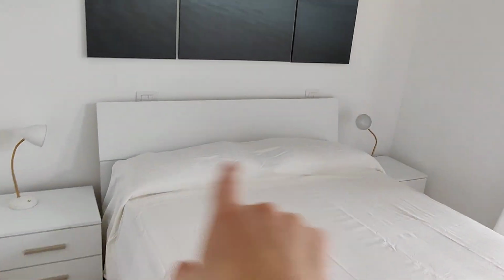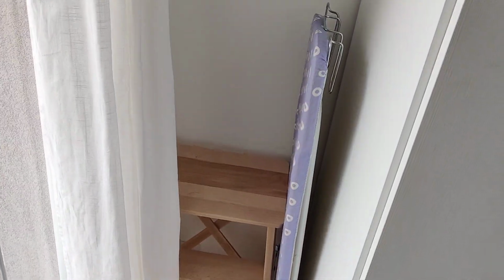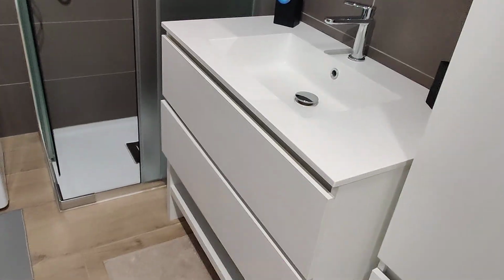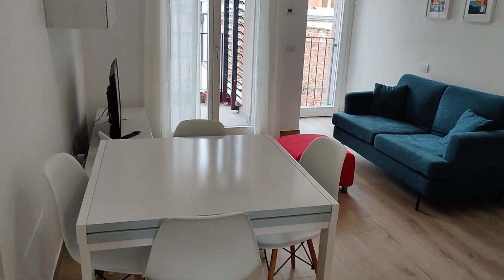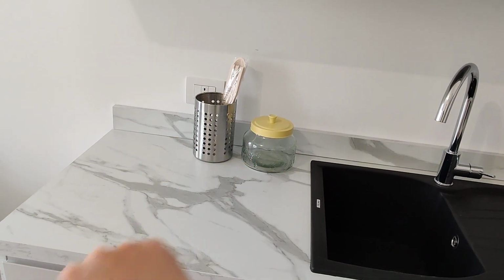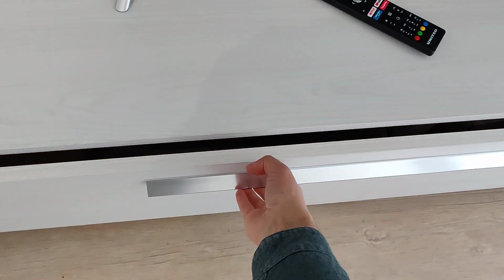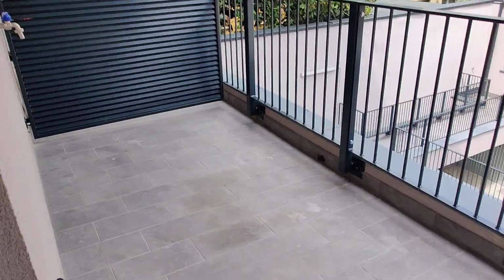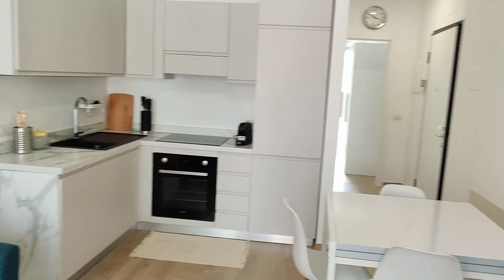Apartment with 1 bedroom for rent in Primaticcio - Spotahome (ref 954116)